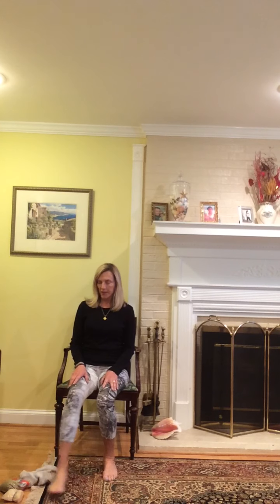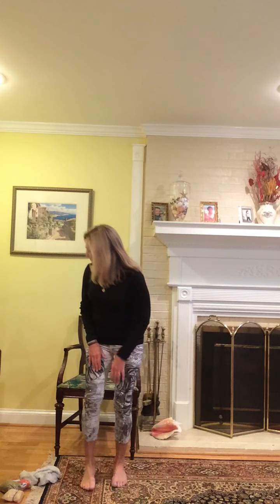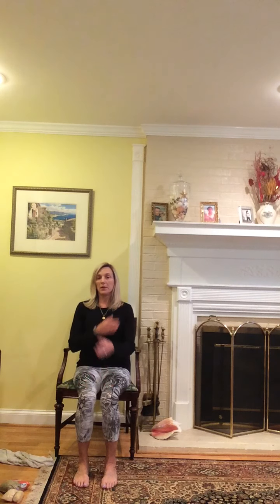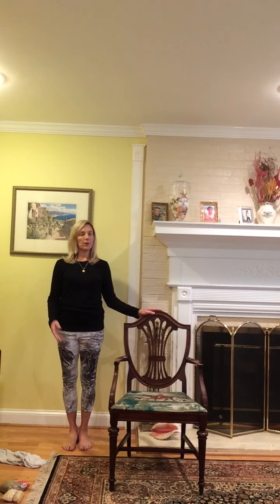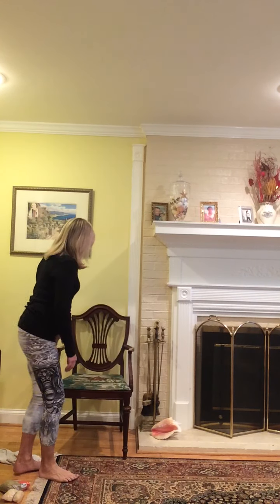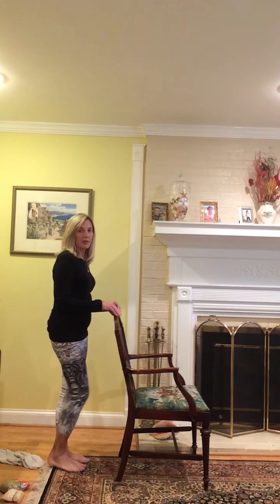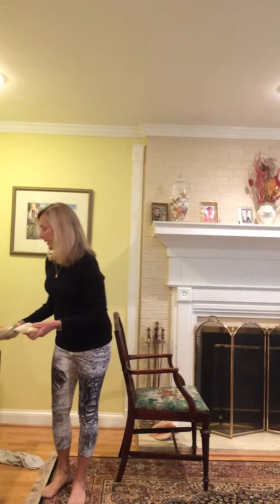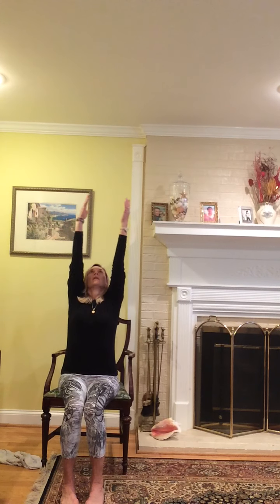Strengthening For Balance with Mary Fox